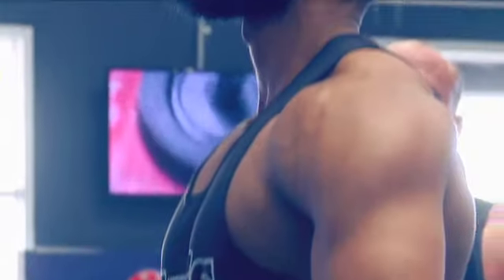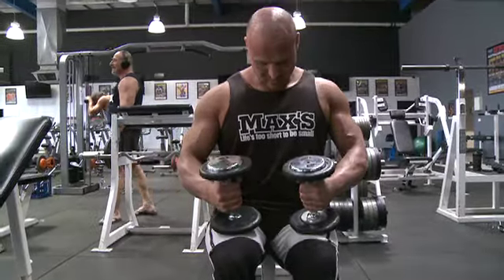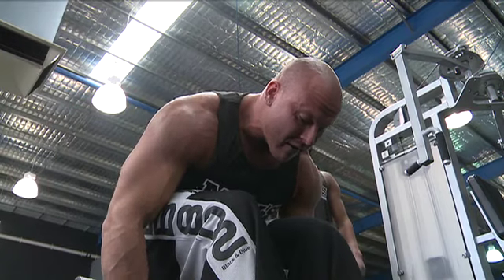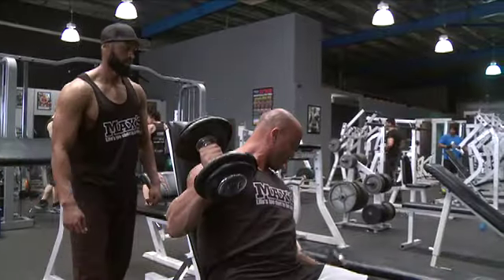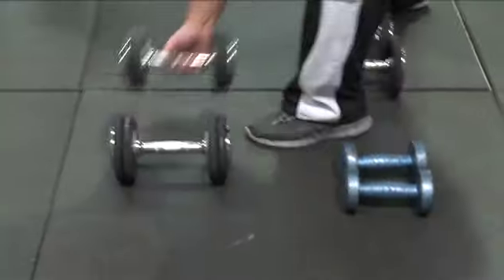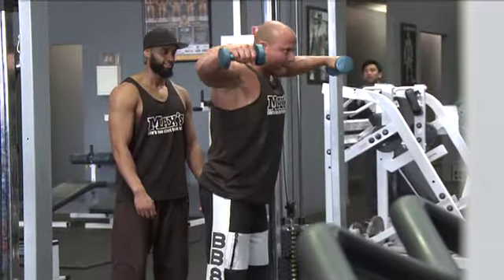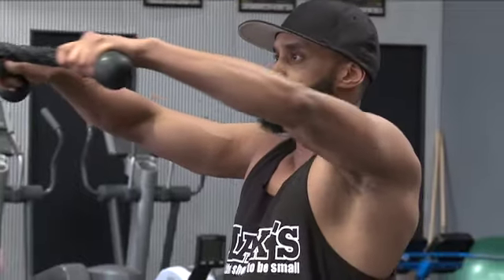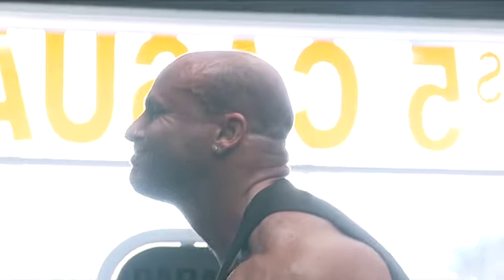High Volume Shoulder Workout | S7 E20 Part 1 | MUSCLE TV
Reef Abubaker takes us through a high volume delt workout guaranteed to fire up the delts.